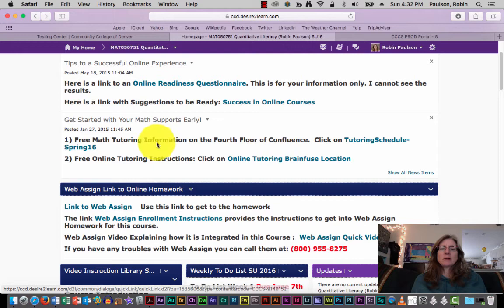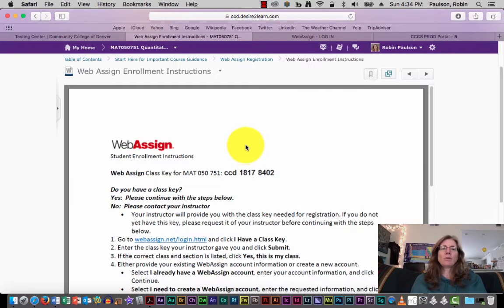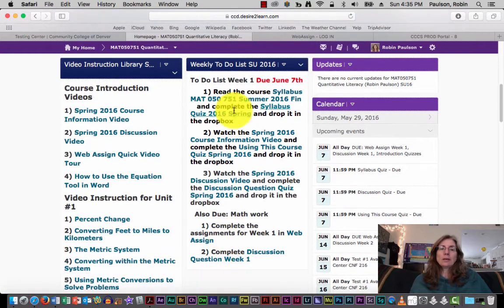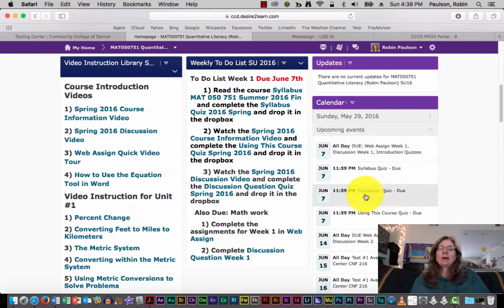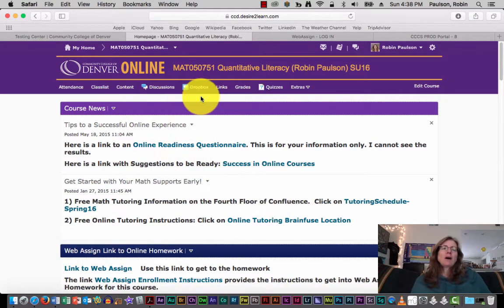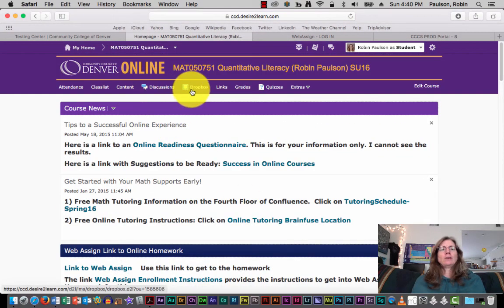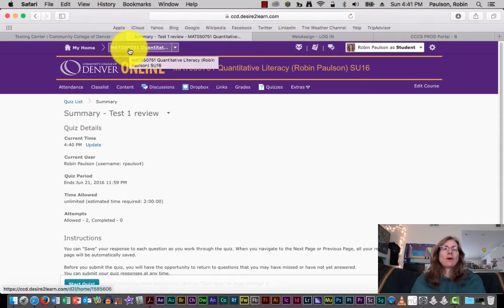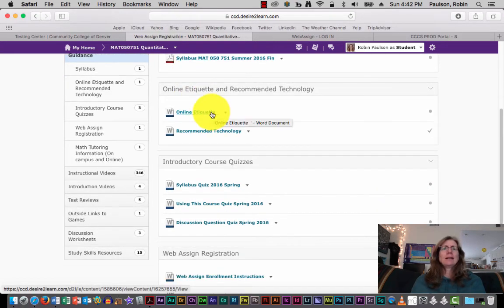Summer 2016 Course intro